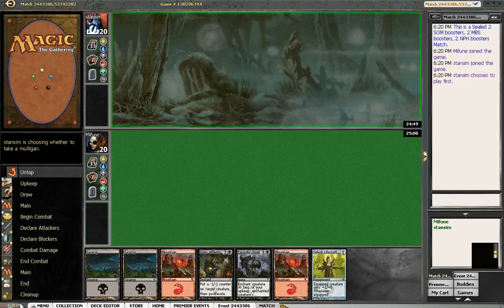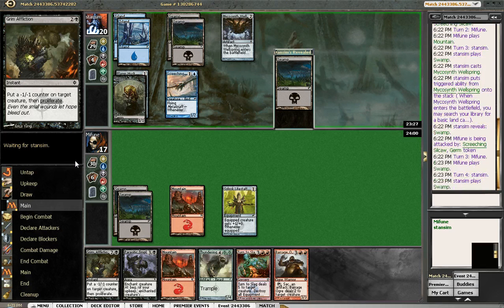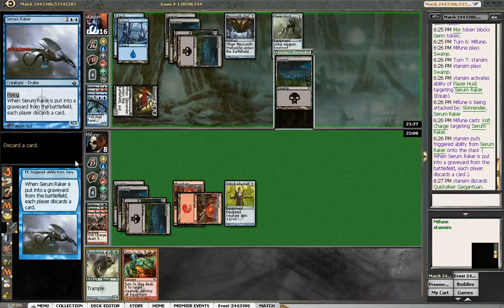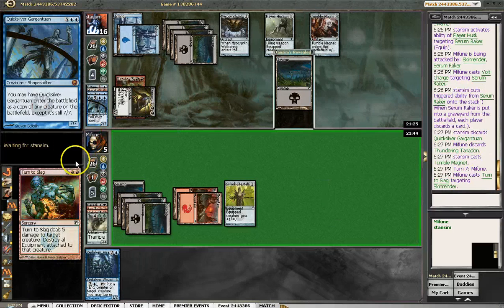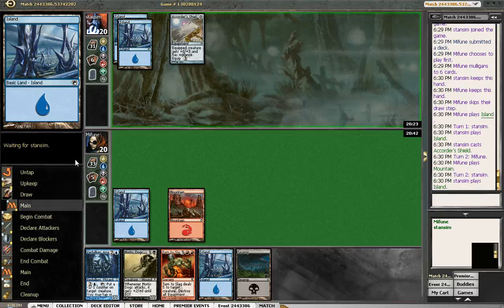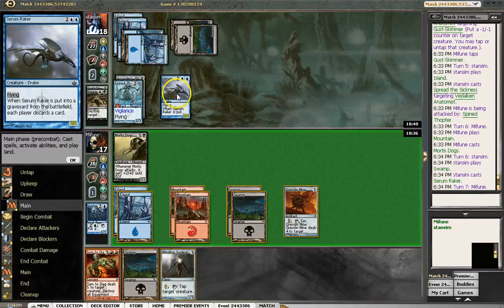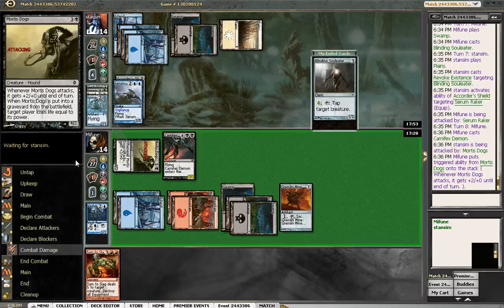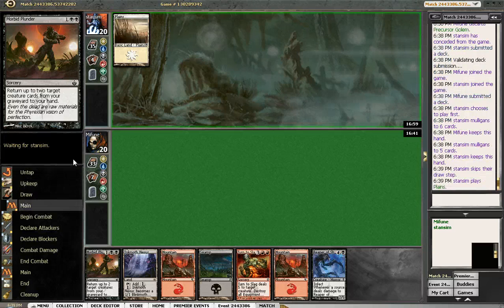Scars Block Premier Sealed 6-7 - Round 1.mp4